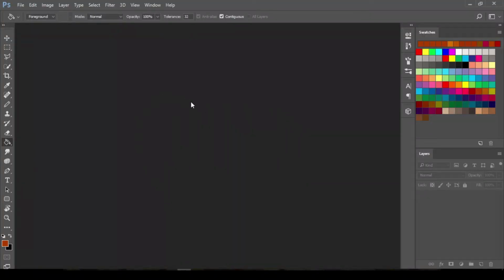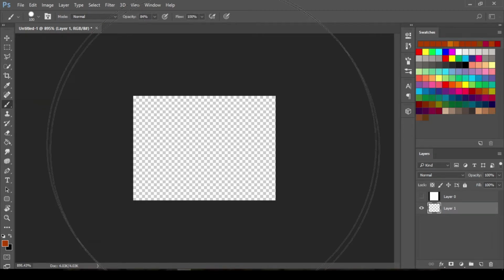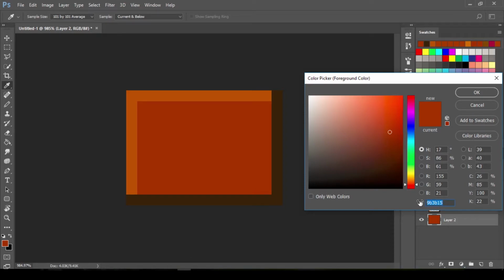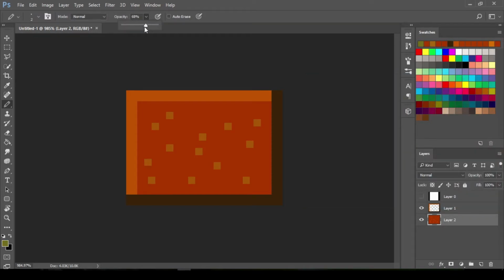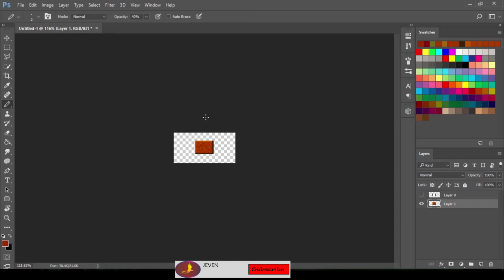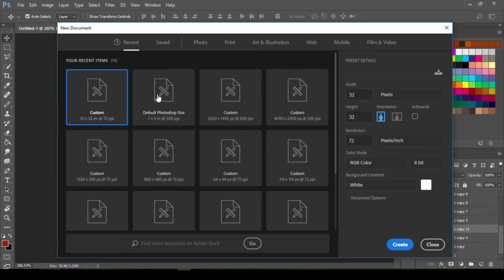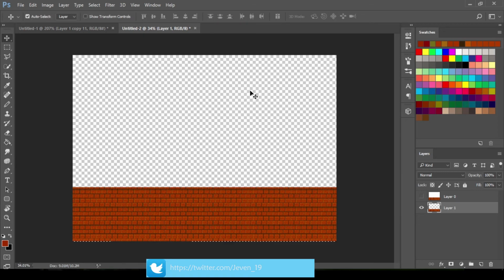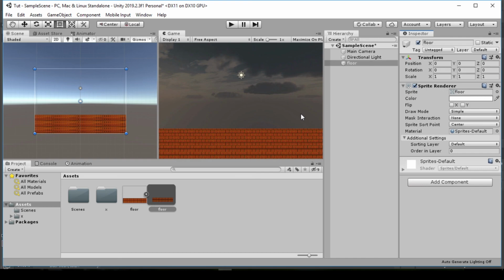How to make a 2d floor for Game(Photoshop)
This video show how to make a floor for a 2d game using photoshop and how to export to unity